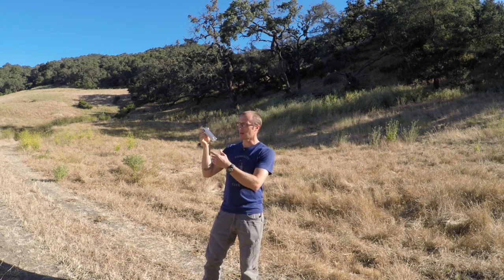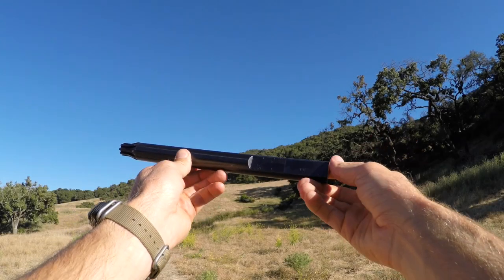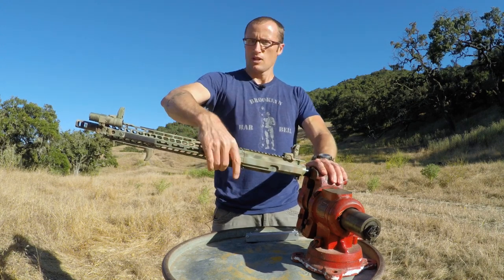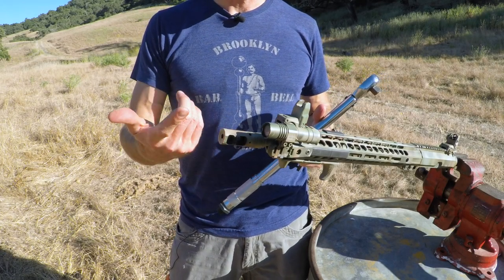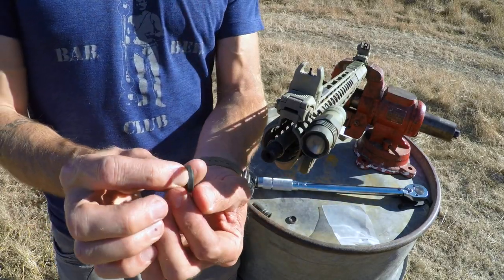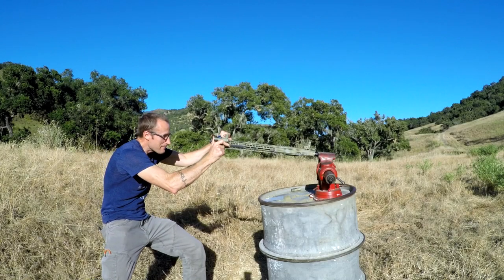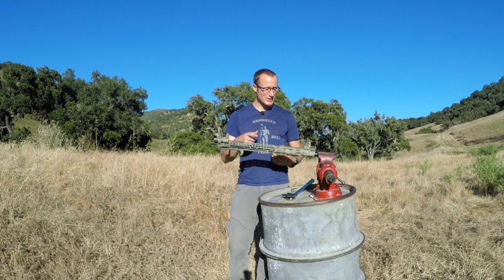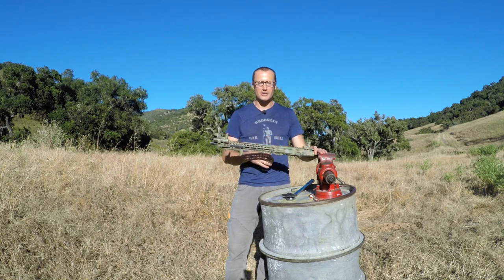Geissele Automatics Reaction Rod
The Reaction Rod by Geissele Automatics is a great tool for working on AR-15 / M-4 style rifles.  It is clamped securely into your vice and then holds your upper receiver by locking into the star chamber of your rifles barrel.  This allows you to crank down, especially on your muzzle device, without transferring all that torque to the aluminum receiver.